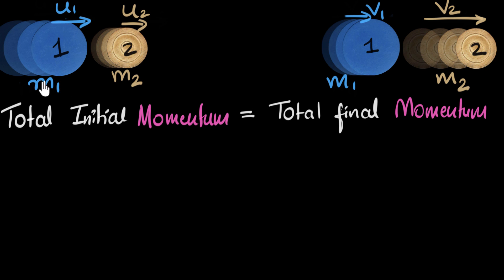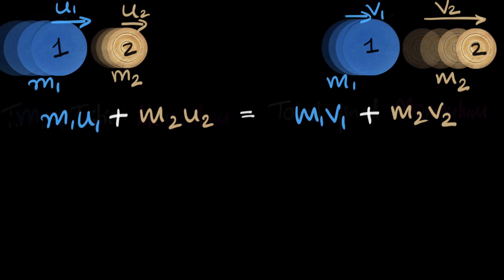Momentum conservation derivation (2 bodies colliding)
Let's derive the conservation of momentum mathematically (Mathematical Proof) from Newton's third law